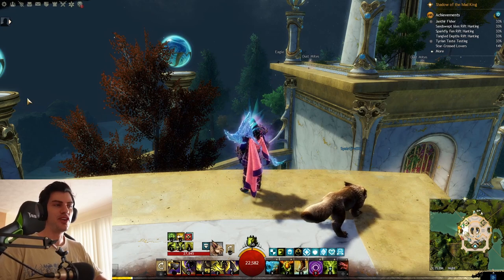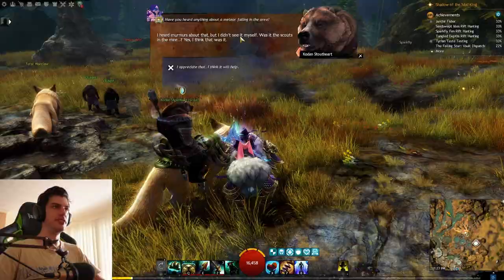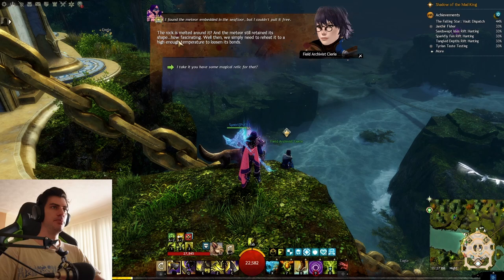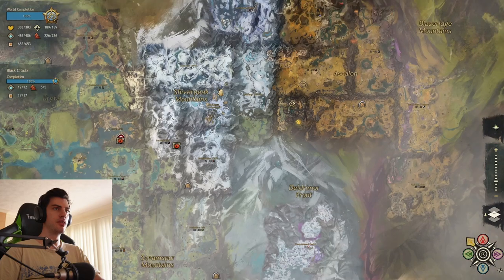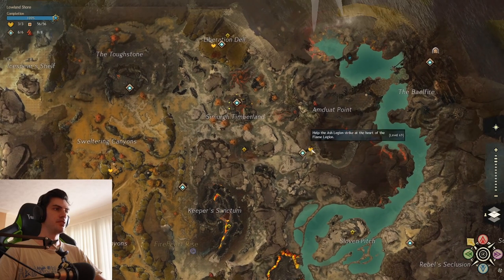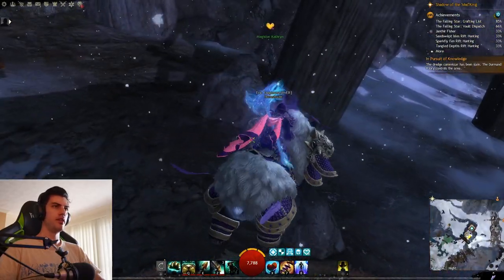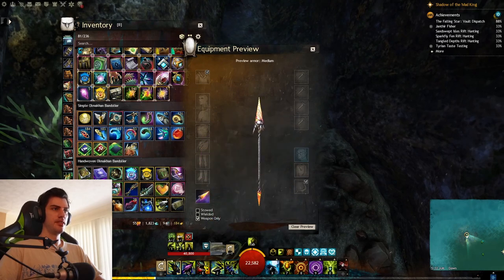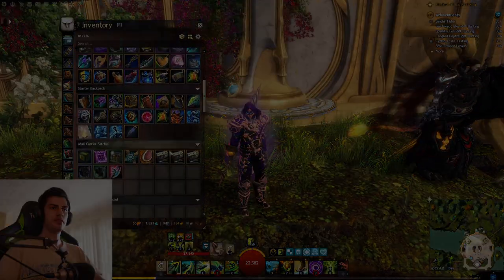The Comprehensible (Narrated) Guide to the Falling Star Quest License | Guild Wars 2: Janthir Wilds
Covering the Falling Star Quest License with a step-by-step guide to help you through it. I know there's already a few guides out on it already, but I wanted to make my clear narrated version to make everything easy and obvious. Enjoy!

time stamps (mqp = main quest part, sqp = side quest part)
0:00 intro
0:20 mqp 1
0:41 mqp 2 info
1:06 mqp scout location
1:28 mqp 3
1:46 mqp 4
2:07 mqp 5
2:22 mqp 5 moorgah location
2:56 sqp 1,2,3 info (how to acquire)
3:52 sqp 4
4:10 sqp 5
4:42 sqp 6
5:06 mqp 6 back to moorgah
5:28 mqp 7
6:03 mqp 8 final step
6:33 weapon effects